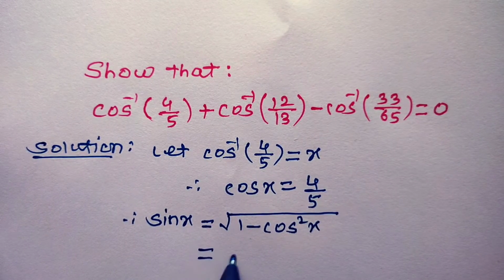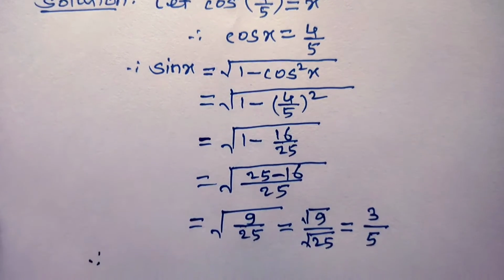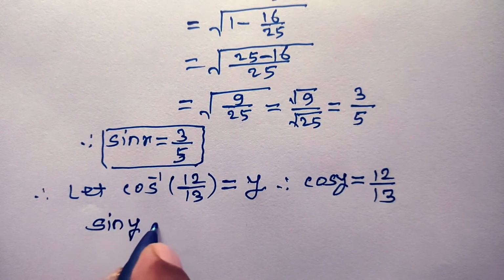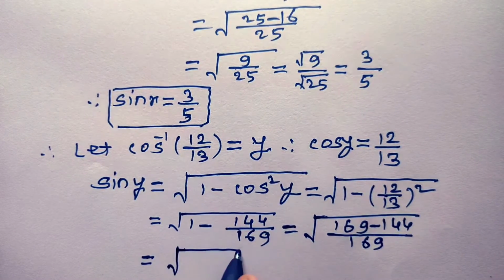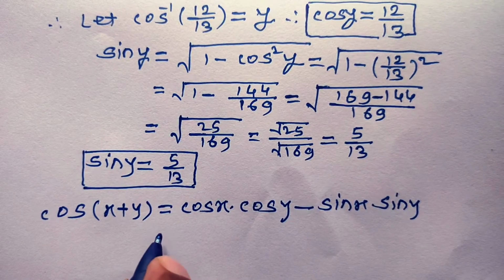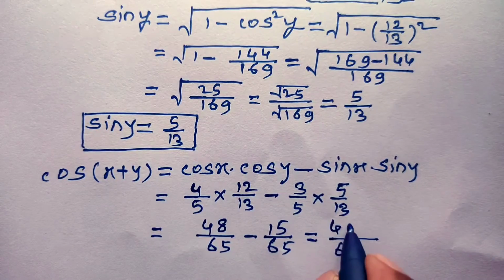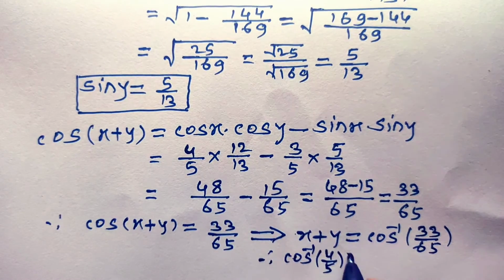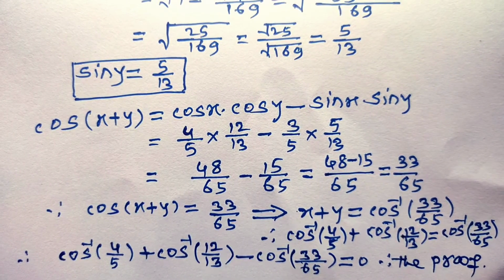Why This Inverse Cosine Equation Equals ZERO 🤯 | Must-Watch!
I Made a Computer Using ONLY Trigonometry

Japanese | What If cos^-1(4/5)+cos^-1(12/13)-cos^-1(33/65)=? Didn't Exist?
Math Tips
Algebra Lessons
Math Tricks
Math Help
inverse cosine problems
cos^-1 solved examples
trigonometry inverse functions cos^-1(4/5) solution
cos^-1(12/13) explanation
cos^-1(33/65) step by step trigonometry problem solving
inverse trigonometric identities
math trigonometry help